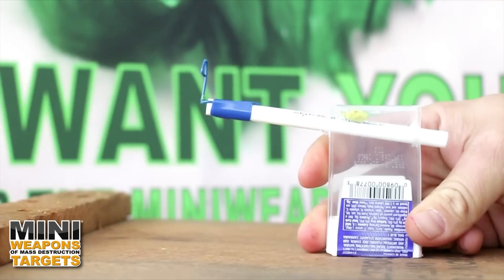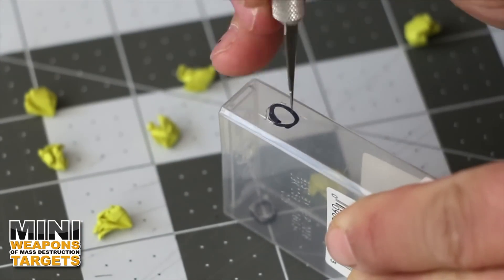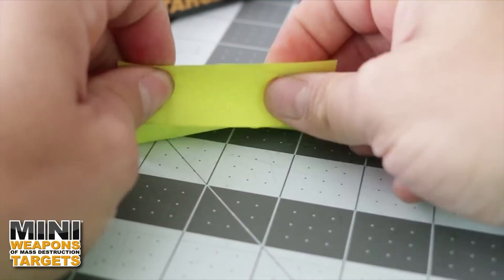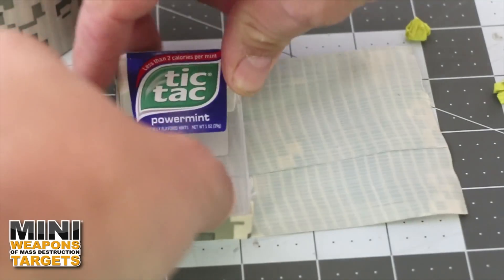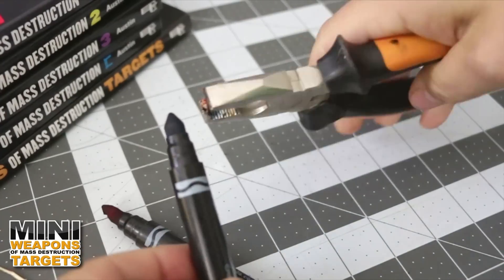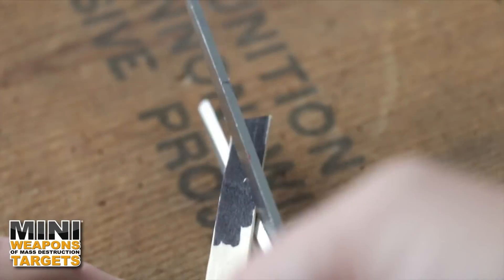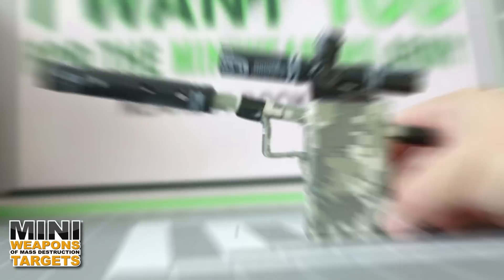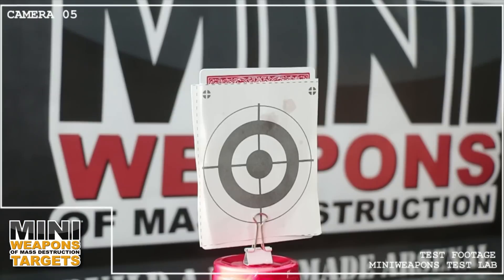SPITBALL SHOOTER WITH CLIP | MiniWeapons of Mass Destruction Targets | Homemade gun Tic Tac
Built from the book: MiniWeapons of Mass Destruction Targets
Chapter 1 : Target Shooters
Range 10-20 feet (varies on construction)

Book(s) Sold @ nearest bookstore and other major retailers..

Project History info: want to add a supers simple spitball shooter in the book - with a clip to hold additional paper. Any Marksman knows that the key to becoming an accomplished shooter is to practice, practice, practice, and Mini Weapons of Mass Destruction Targets contains more than 100 perforated targets that minimarksmen can use to develop their skills. The Targets are divided into 3 themes. Book also comes with instructions to build 5 target shooters.